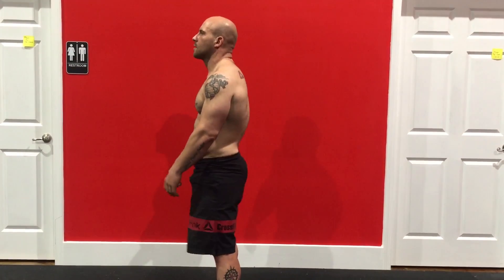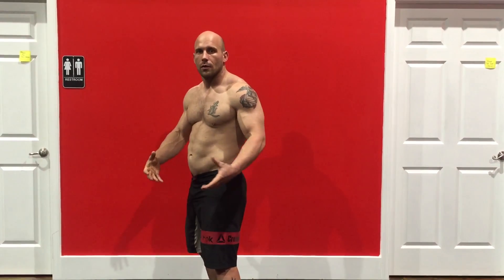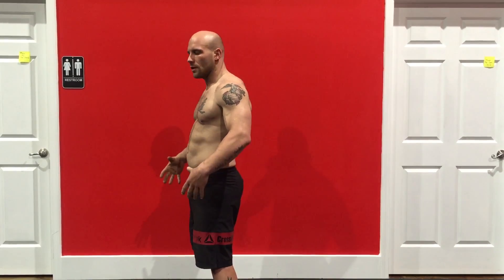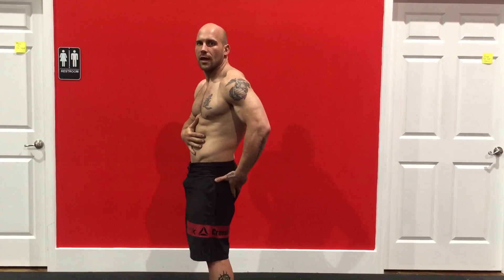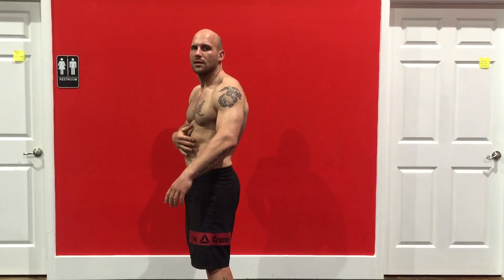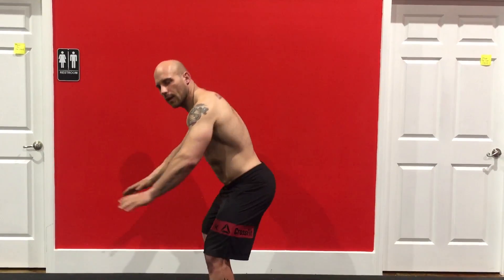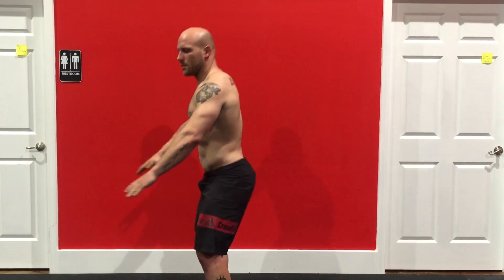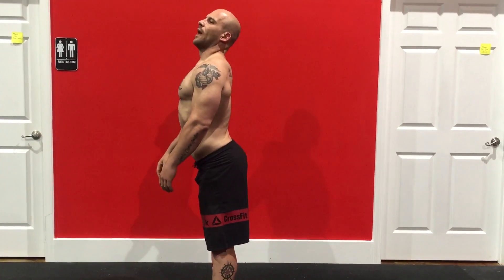Buttlessness 1 Top of Squat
Josh tries to help end the scourge of "Buttlessness" by demonstrating the role of the glutes throughout the squat.